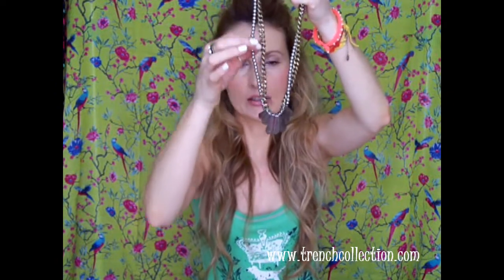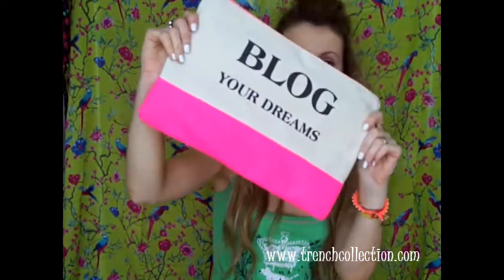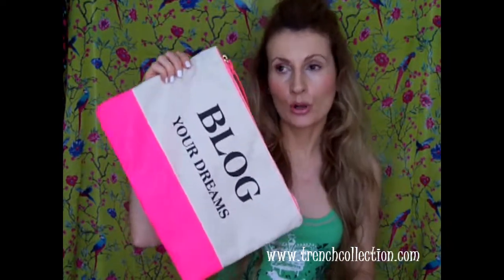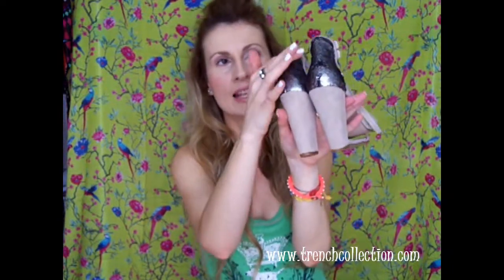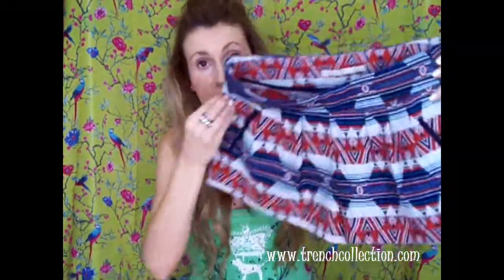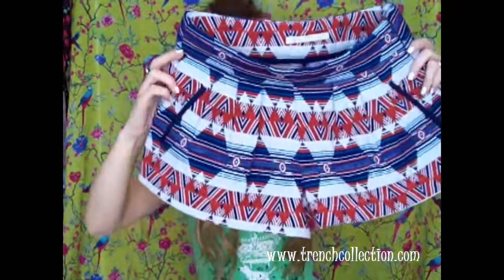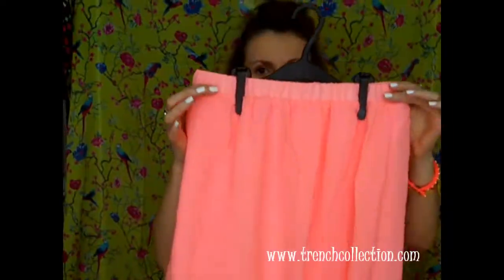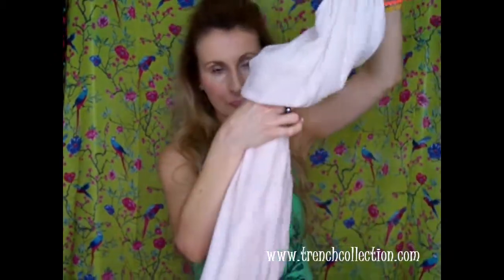Zara, H&M, Bershka, Stradivarius FASHION HAUL :)